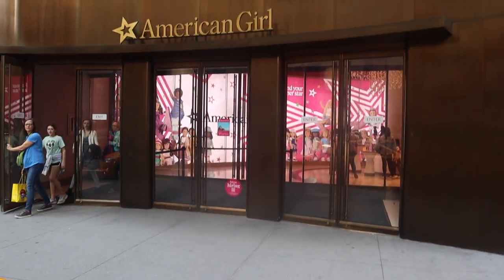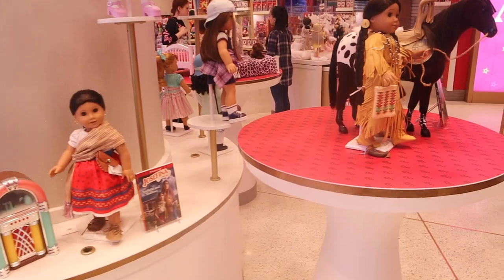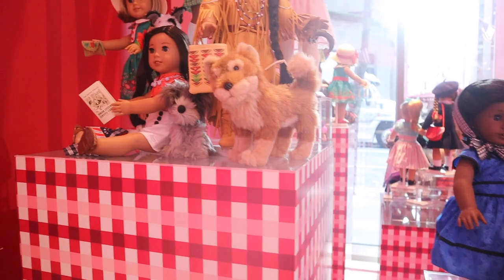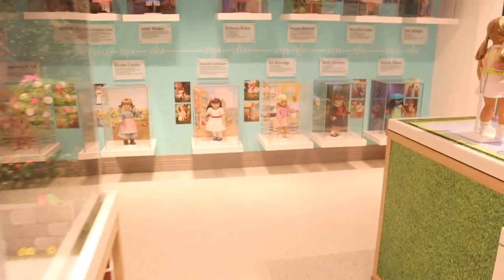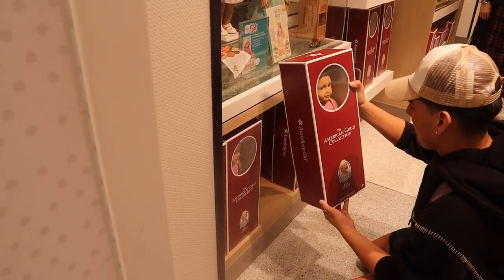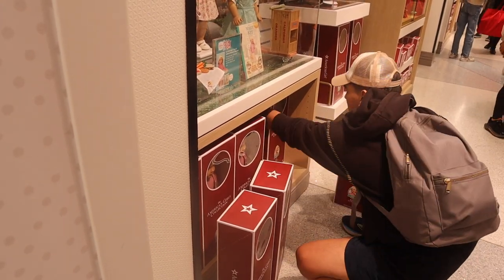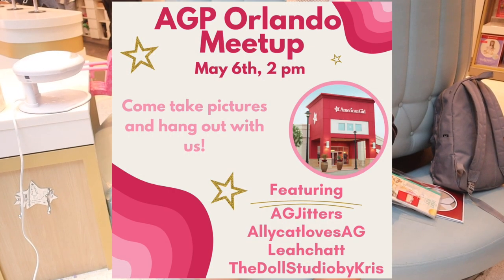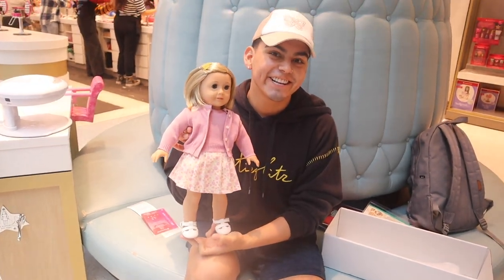American Girl Place New York Kit Release Day Vlog!!!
This channel and all of its videos are not “directed to children” within the meaning of Title 16 C.F.R. §312.2, and are not intended for children under 13 years of age. The Doll Studio by Kris and its owner(s), agents, representatives and employees (collectively referred to as “Channel”) does not collect any information from children under 13 years of age and expressly denies permission to any third-party seeking to collect information from children under 13 years of age on behalf of Channel.